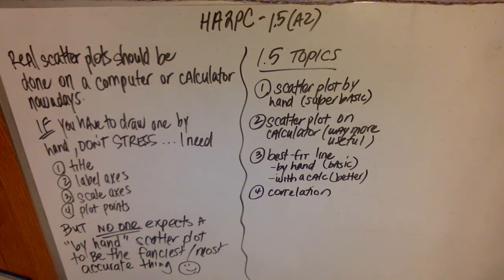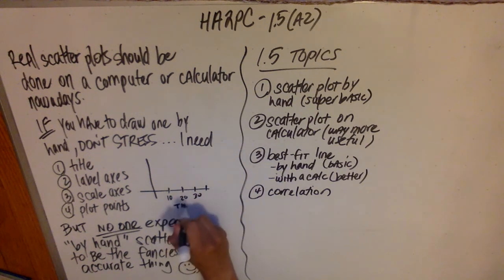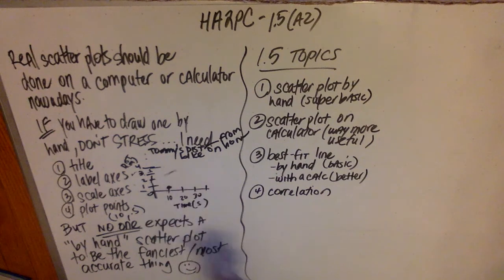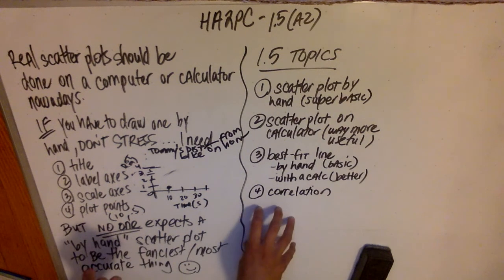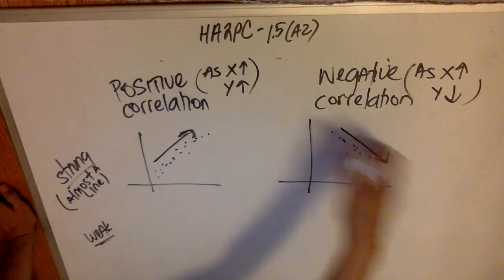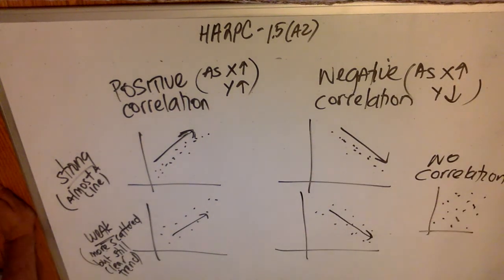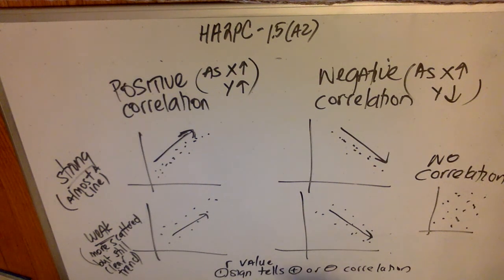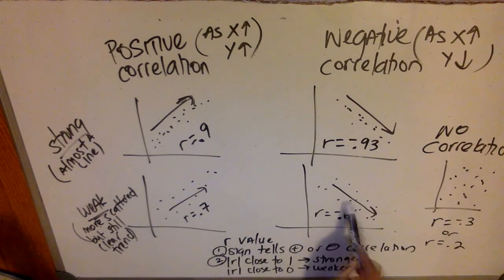HA2PC: 1.5(A2) 0001 Scatter Plots and Least-Squares Lines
Course: HA2PC
Section:  1.5 (A2)
Video #: 001
Topics:   Scatter Plots and Least-Squares Lines

Making scatter plots: 0:00
Correlation and Causation: 5:30